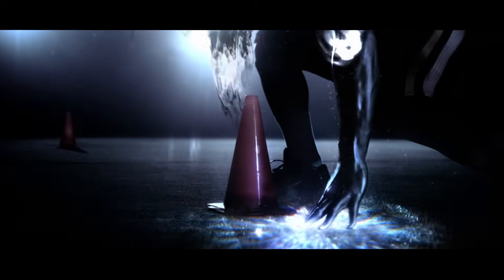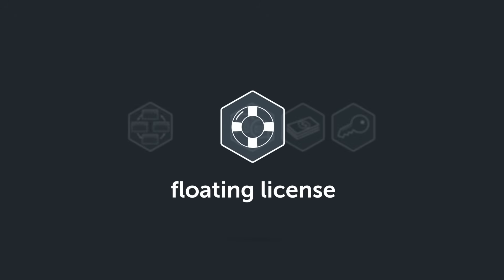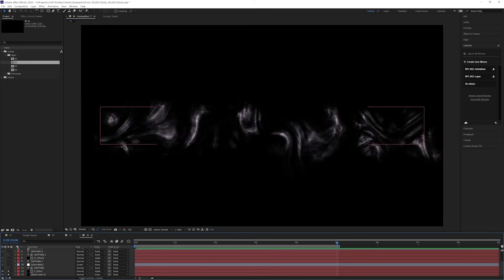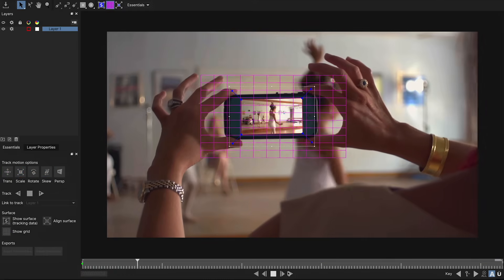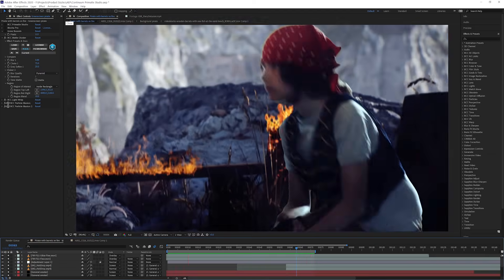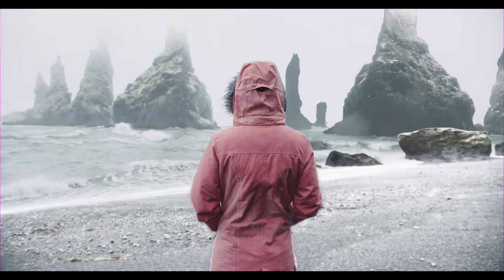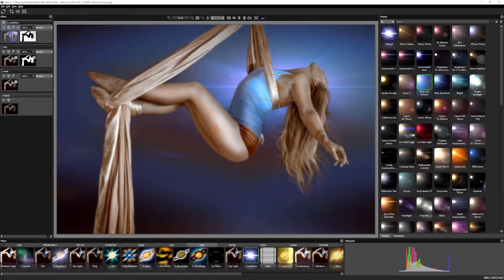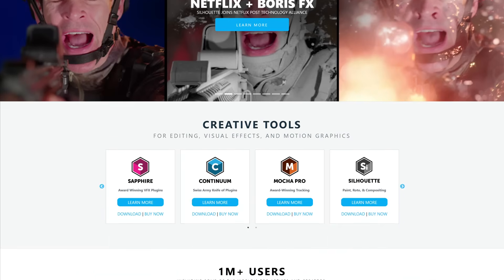Introducing The Boris FX Suite- Sapphire, Continuum, Mocha Pro, Silhouette and Optics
The Boris FX Suite offers the best-in-class complete library of Boris FX award-winning visual effects, planar tracking, and rotoscoping tools for one low-cost annual price of $1295 or $175 per month.

Includes:
Sapphire plugin suite multihost license
Continuum plugin suite multihost license
Mocha Pro standalone application and multihost Mocha Pro plugin
Silhouette standalone application and multihost Silhouette Paint plugin
Optics multihost plugin

Available for:
Autodesk Flame (Sapphire and Mocha Pro Only)
Magix Vegas
Blackmagic Davinci Resolve (Sapphire and Continuum Only)
Nuke by The Foundry
and many other supported OFX hosts